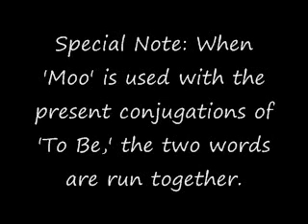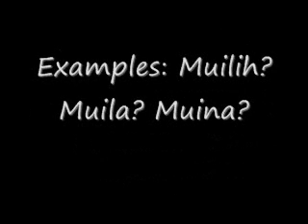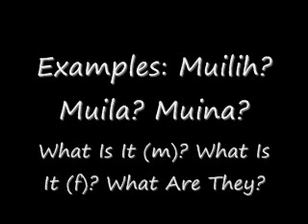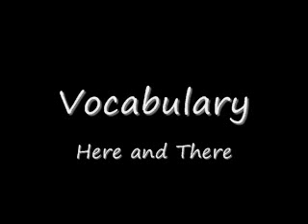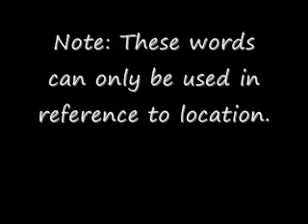Intro To Modern Assyrian - Lesson 11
This is the 11th lesson of an Intro To Modern Assyrian. It covers question words and some of the grammar behind question formation.  Some location words are also given in the grammar.